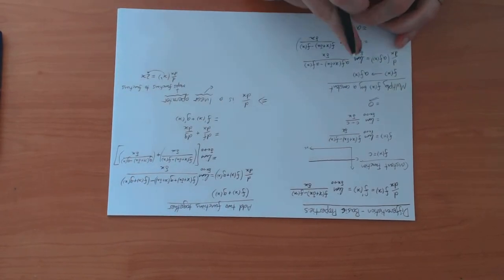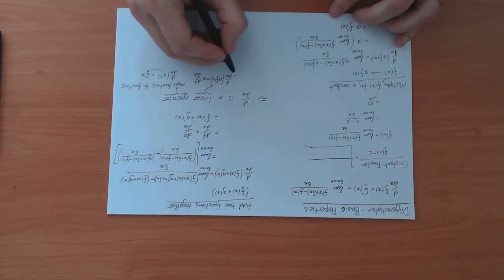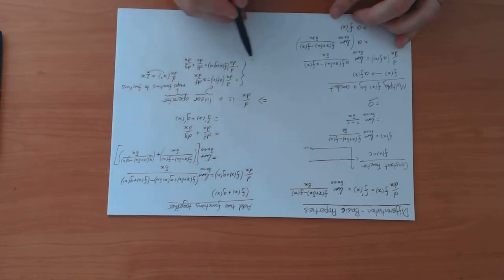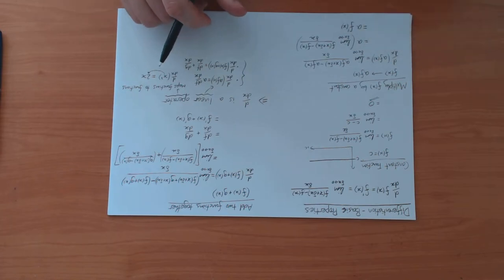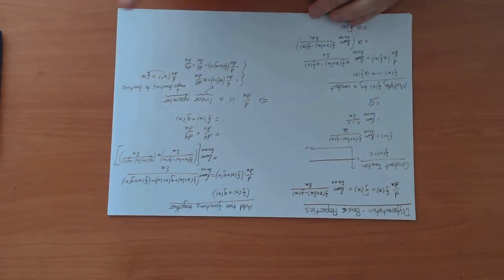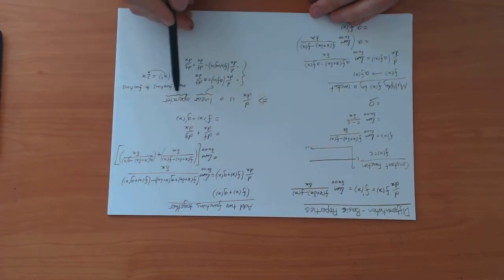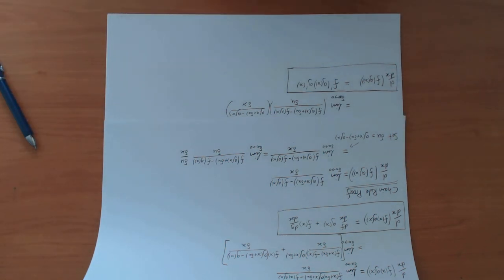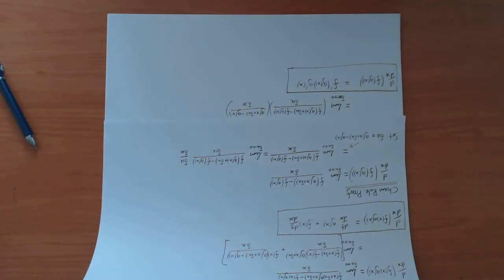1(c) Derivatives: Basic properties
Here I show some basic but important properties of the derivative, and prove the chain and product rules.

-- Derivative of a constant function (0:55)
-- The derivative is a linear operator (2:20)
-- Proof of the product rule (12:10)
-- Proof of the chain rule (15:05)